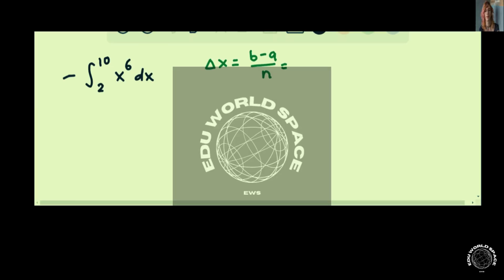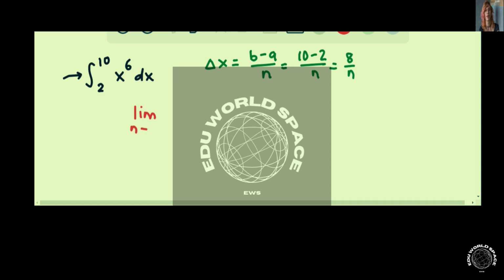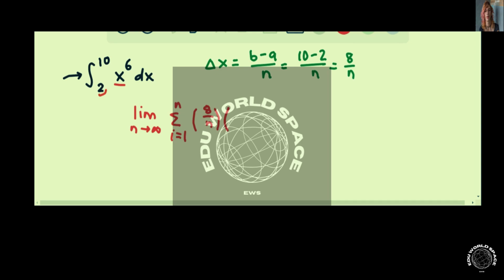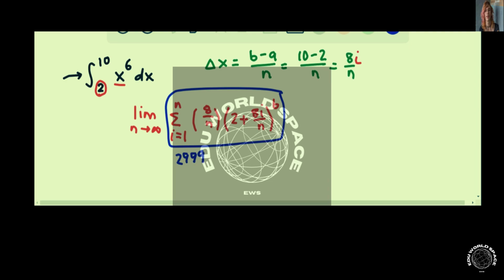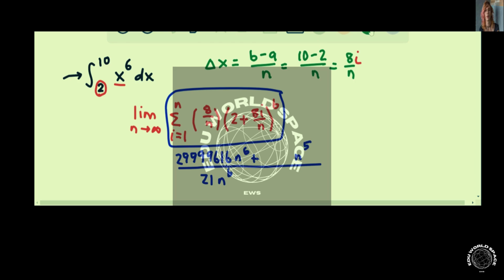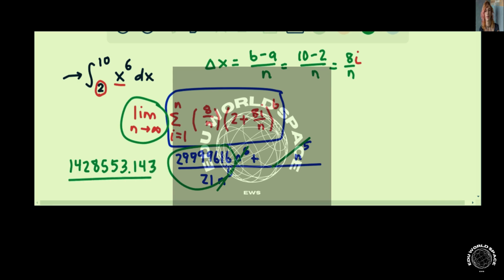[Math] Express the integral as a limit of sums. Then evaluate, using a computer algebra system to